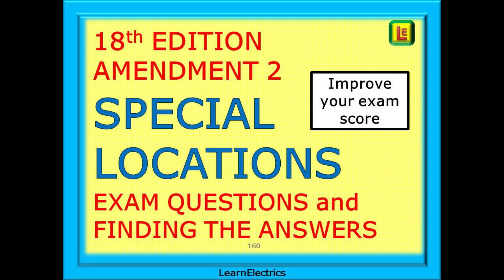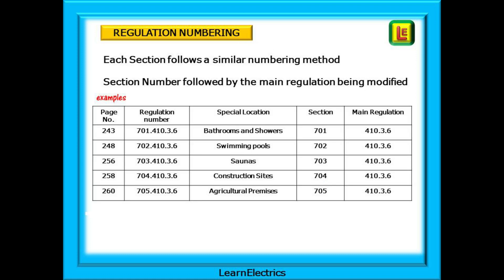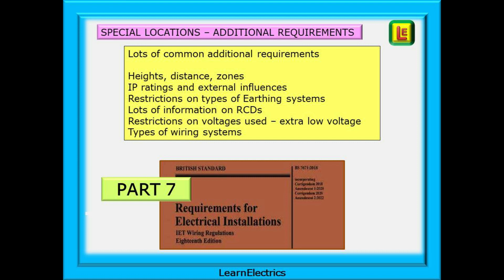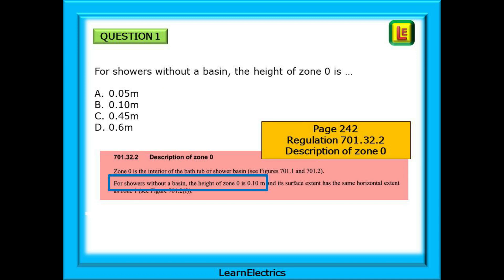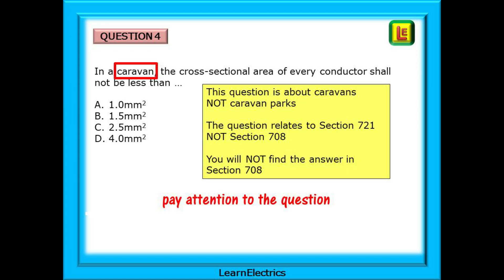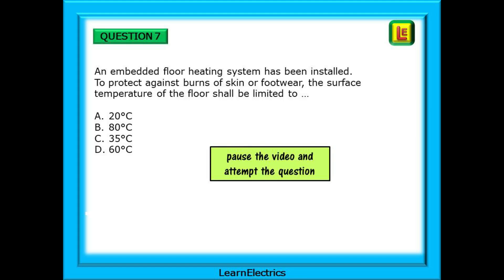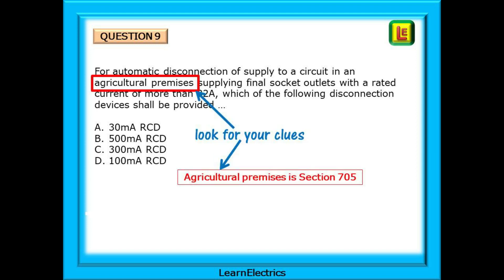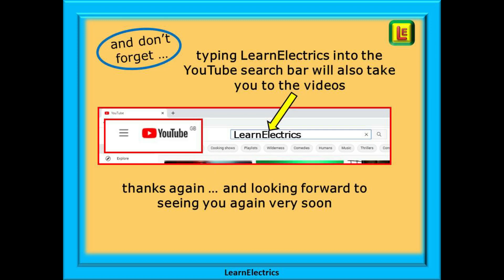18th EDITION EXAM QUESTIONS – BS7671 – AMENDMENT 2 – PART 7 – SPECIAL LOCATIONS – FINDING THE ANSWER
SPECIAL LOCATIONS is an important part of the Wiring Regulations book. Each Section is unique to a particular type of location where electricity is used and is in addition to any other Regulations in the book that apply - BUT … each Section is very much the same as all the others in the way that it is laid out. In this video we will look at how, by understanding how Part 7 is organised and it’s methodology, you can actually find the answers to exam questions quickly, easily and accurately.

All the questions and page numbers are specific to Amendment Number 2 of BS7671, the brown book and you will gain most benefit by having this book at your side whilst watching this video.

We will also make you aware of some of the areas where candidates struggle to find the correct answers in the exam and offer guidance and tips so that you don’t have the same problems.